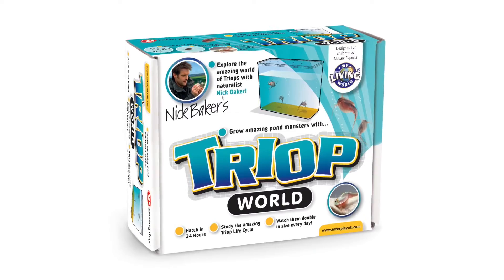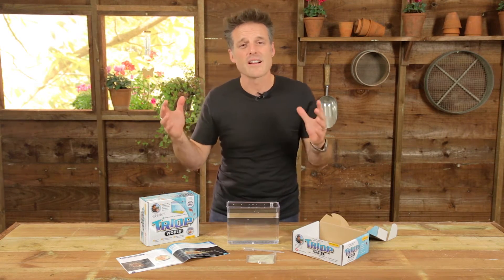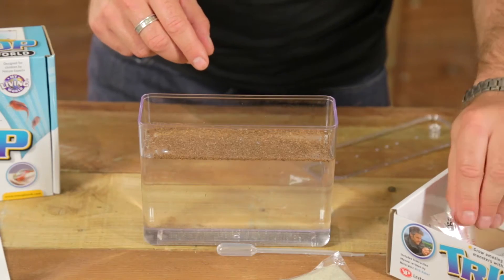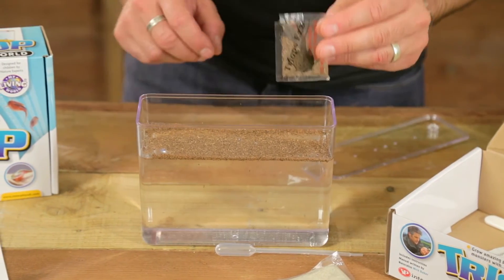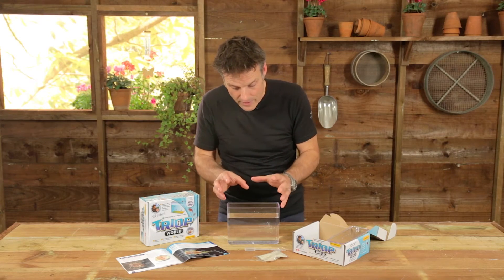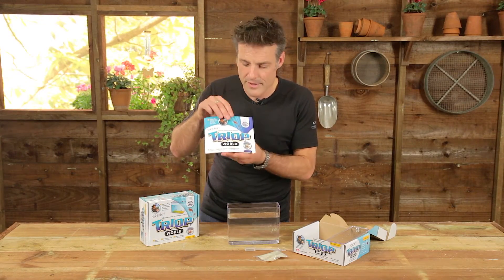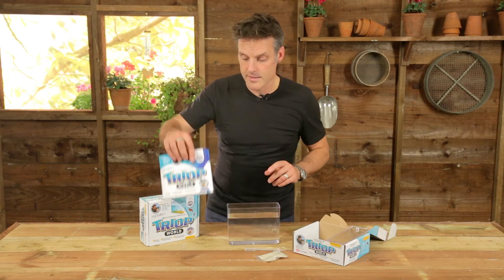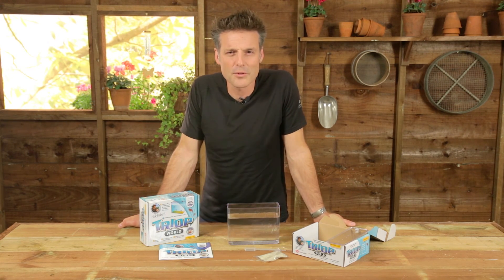My Living World Triop Kit | Hobbycraft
Grow pets from the "age of the dinosaurs". See them come to life when added to water and watch them double in size each day! Guaranteed to hatch! Hatch living creatures from the age of the dinosaurs and see how your Triops double in size each day. Triops hatch in 24 hours, can grow up to 4cm long and have an incredible life cycle. You may also hatch other creatures such as Clam Shrimp, Fairy Shrimp and Daphnia.